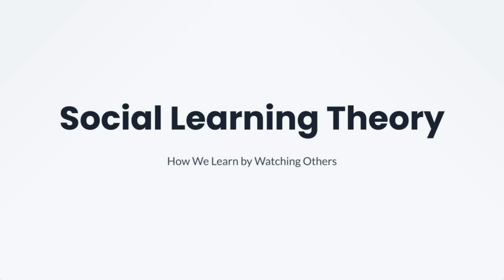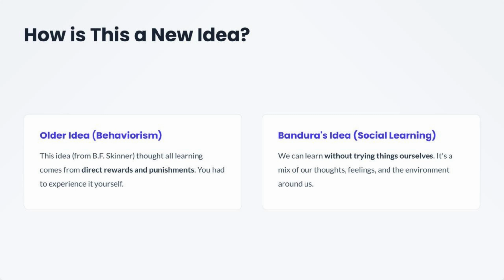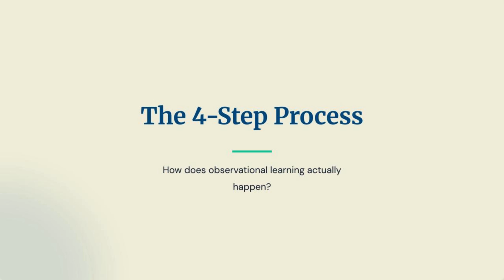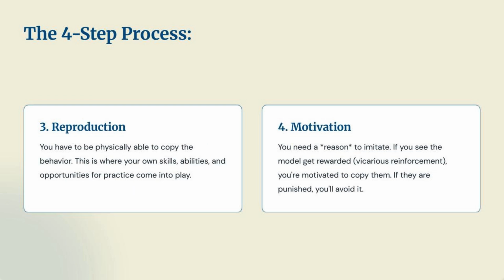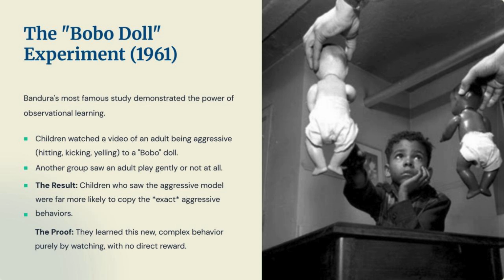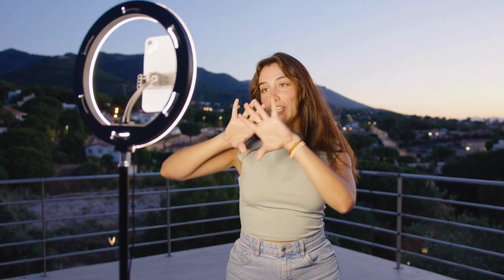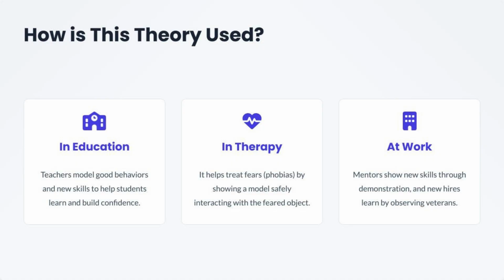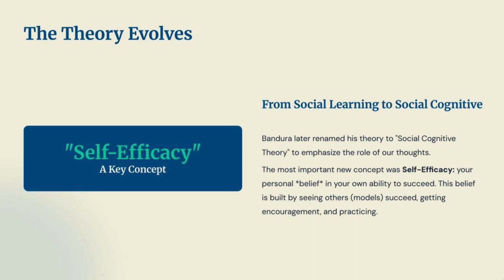What is Social Learning Theory ? Explained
Discover Albert Bandura’s Social Learning Theory — one of the most influential concepts in psychology and social work. Learn how people acquire new behaviors through observation, imitation, and modeling rather than direct experience. This video explains the core ideas, key experiments like the Bobo Doll study, and how Social Learning Theory applies to education and social work practice.